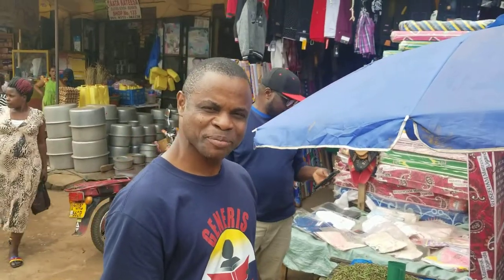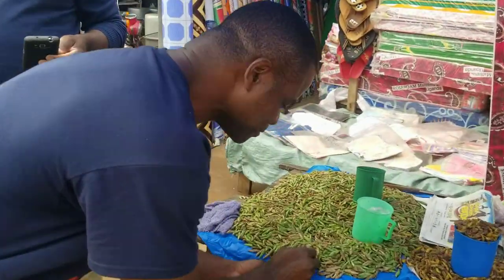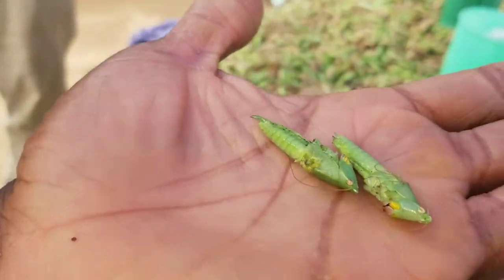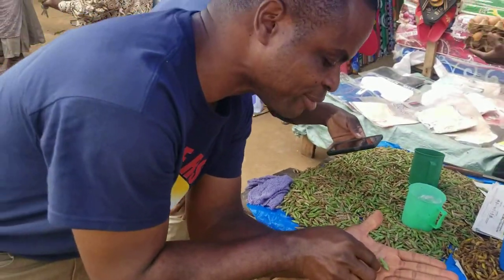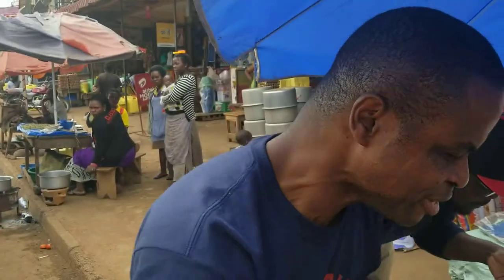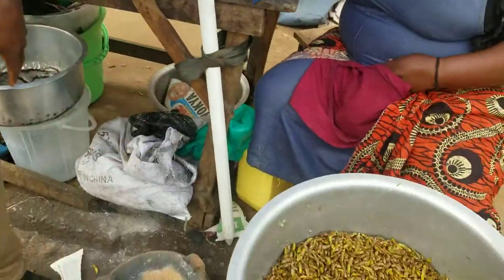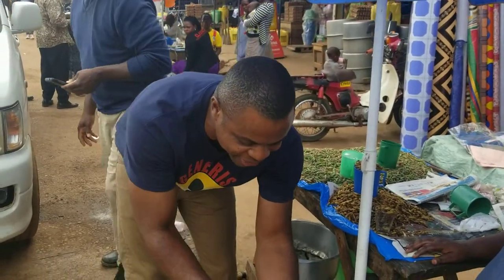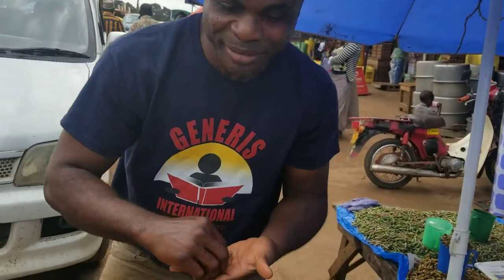Eating 'Ensenene' grasshopper